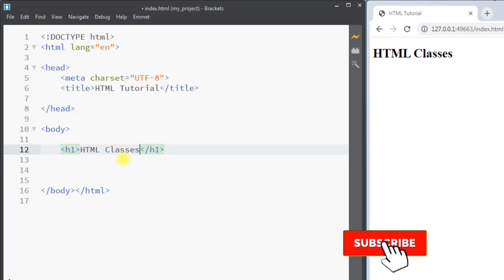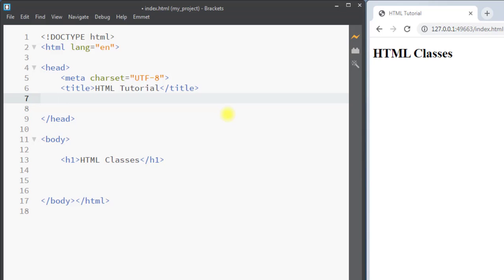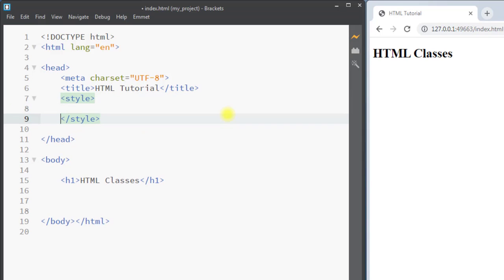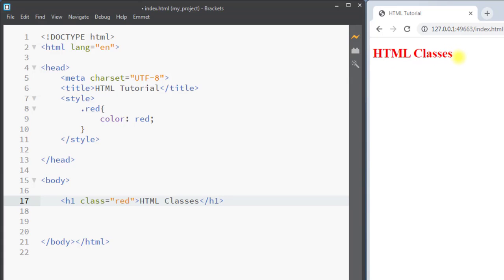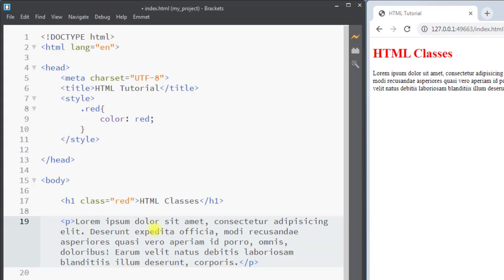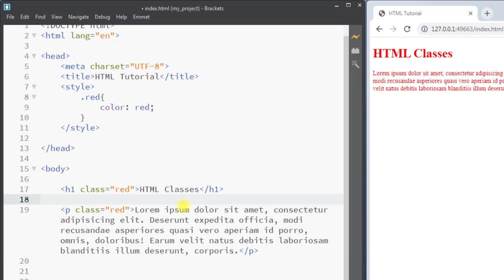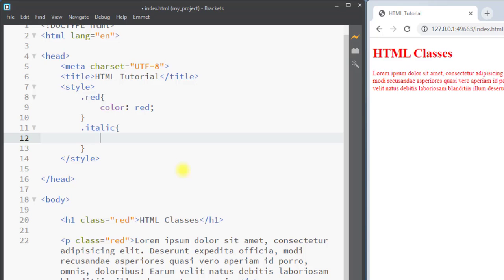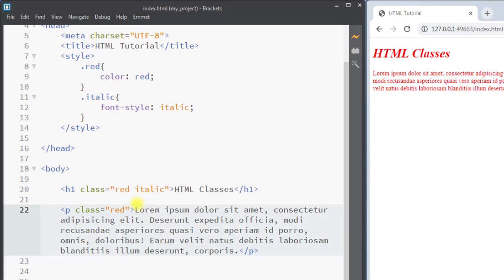#16 Classes in HTML | HTML Tutorial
HTML Classes used to add class attribute to an element.
Classes in HTML | HTML Tutorial